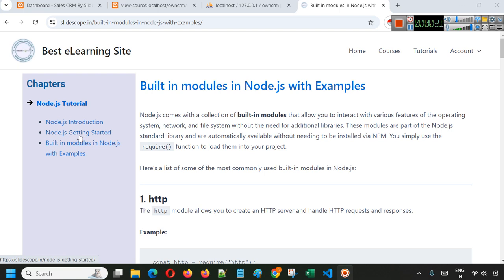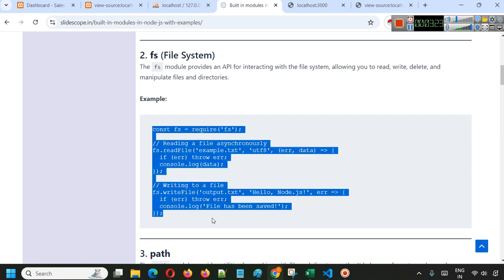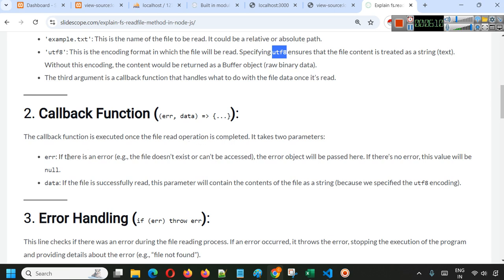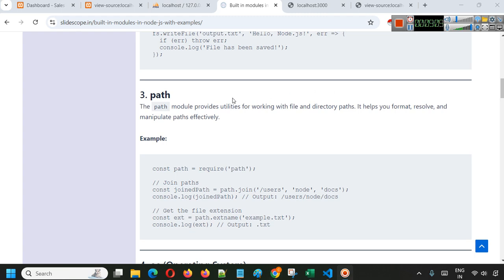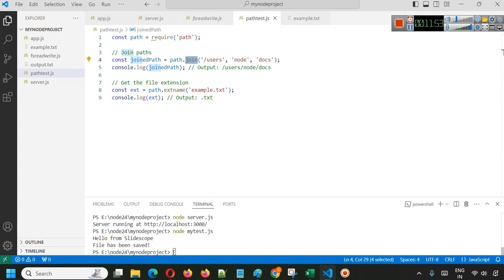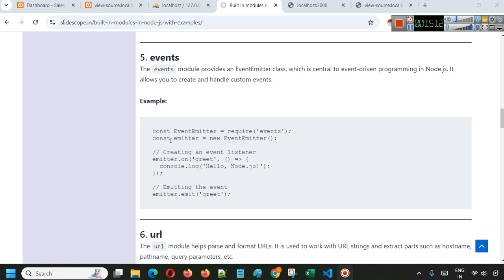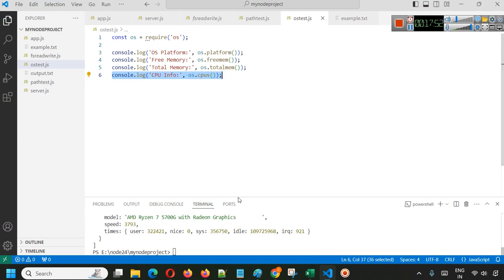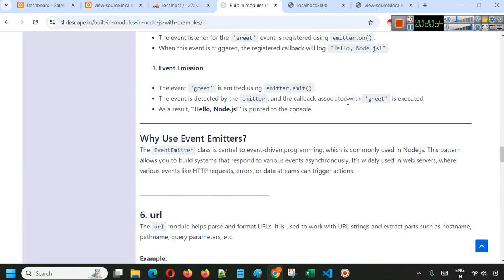Node.js Built In Modules - http, filesystem, path, os and event modules